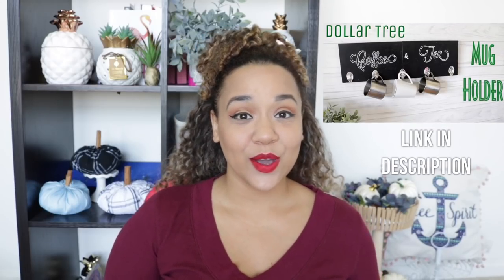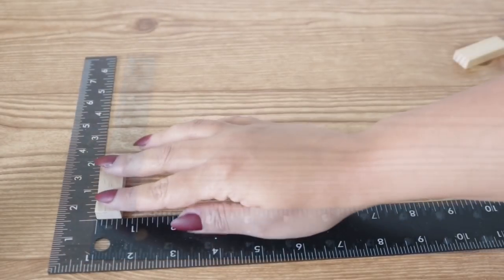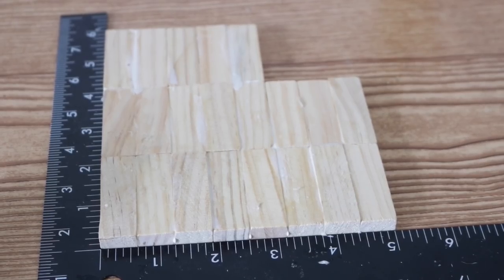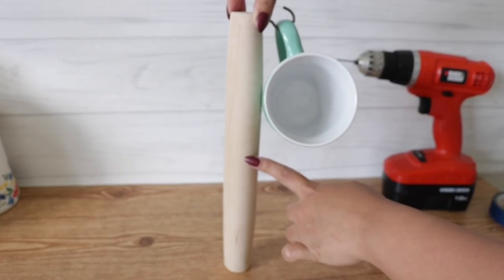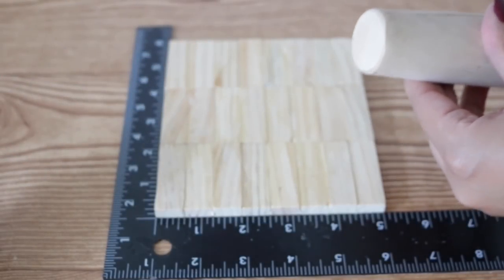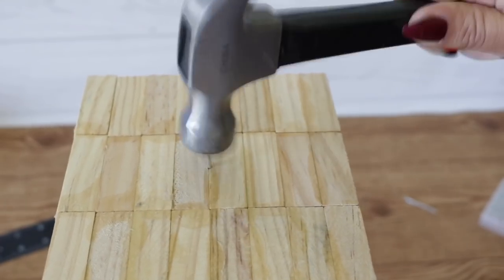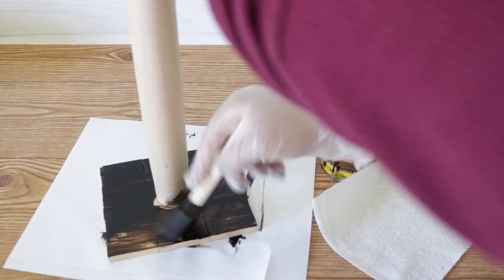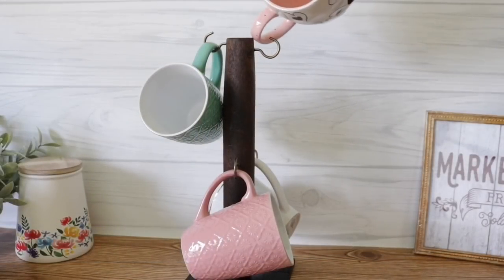Dollar Tree DIY Mug Holder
Today we're making this Dollar Tree DIY Coffee mug holder.  Dollar tree haul craft and can be used as a DIY Mug Display. This dollar tree DIY Coffee Mug holder cost $3 and is perfect kitchen organization.

Gorilla Wood Glue:

PINEAPPLE PURSE

CAMERA PURSE